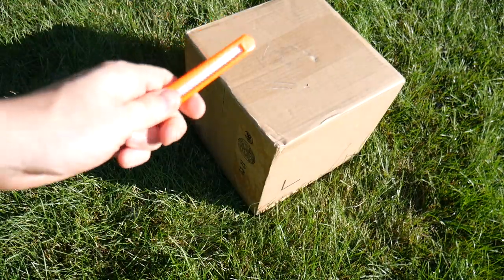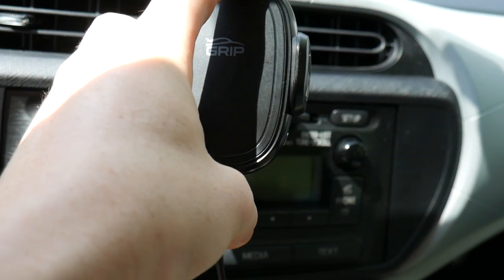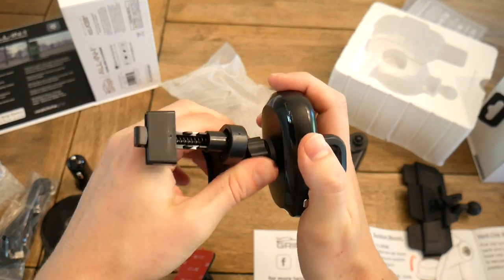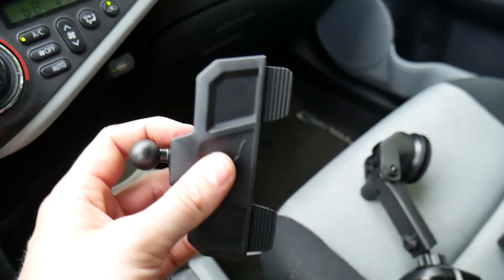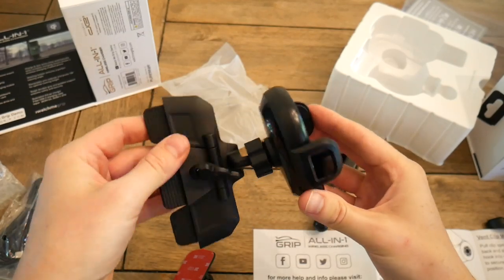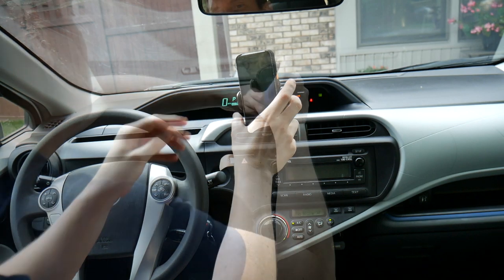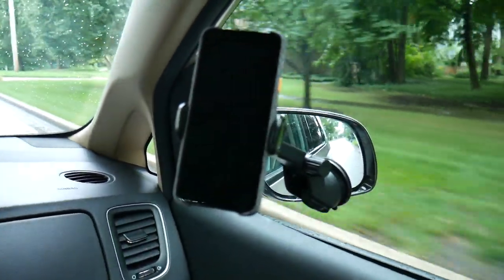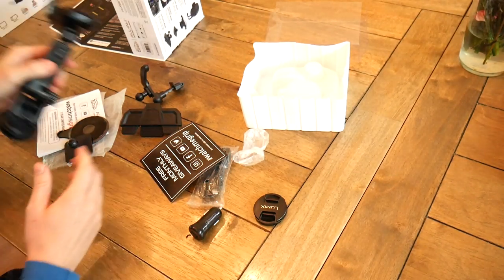Grip All-in-1 Wireless Charger // car phone mount product review // 100 rental cars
This is the Grip All-in-1 wireless charger mount.  if you're interested in purchasing this product.

Like my stuff?  Each of these videos takes 4 to 5 hours to make.  It's a labor of love, but every little bit helps!  So please go visit:

THE BASICS:
Manufacturer: Grip
Name: All-in-1 wireless charger
Cost: $29.99

Included:
+ Auto Grip (to hold your cell)
+ Windshield mount
+ Vent mount
+ dashboard mount
+ cd slot mount
+ adhesive mount
+ wireless charging cord (Qi at 10 Watts)

FINAL THOUGHTS:

I'm very happy with this product.  The build quality is solid and I love that it includes so many different way to attached/mount your phone to your car.  There's five in total (windshield, vent, dashboard, cd slot and adhesive mount), which I thought was an overkill at first, but after the vent mount failed to properly install in my Prius, I totally understood.  You need several option so that you can experiment, changes things up, and find what works best for you and your car.

My only criticism is that all the mounts are fairly large and not attractive.  When your phone isn't mounted onto the charger, it's an eyesore and not something I like being added to my car.  So I'm not thrilled with the design.

But the functionality is wonderful.  It holds onto your phone securely and nice driving around with a phone mounted to you car and super accessible.  So, I'm a fan.